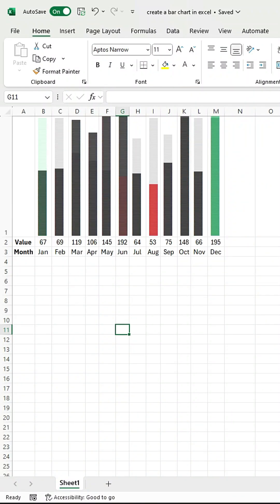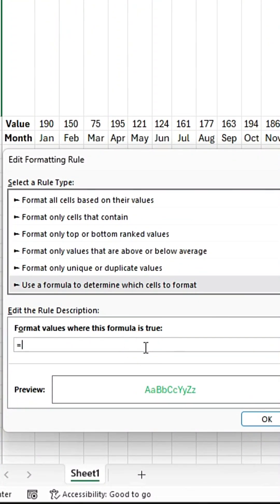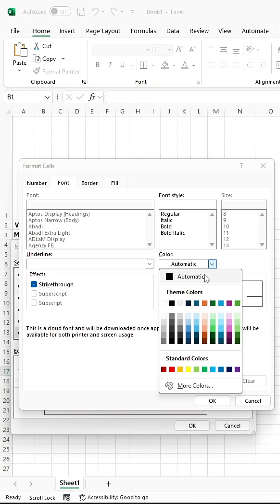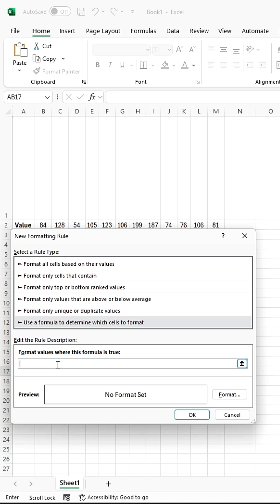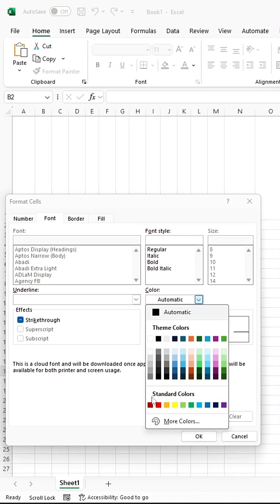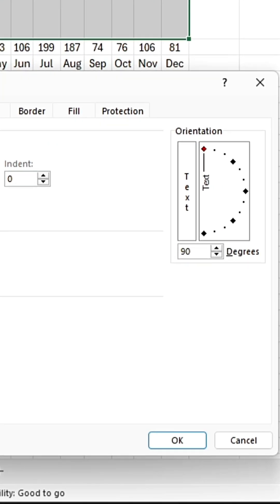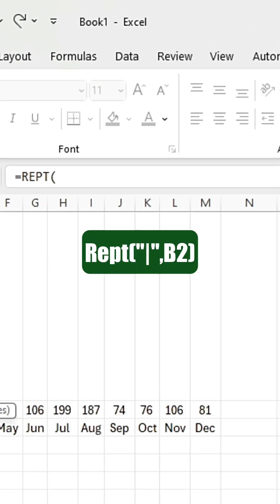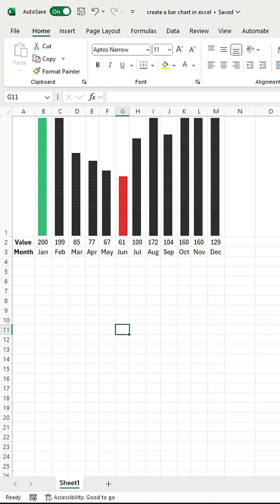How to Create a Bar Chart in Excel: Step-by-Step Tutorial for Beginners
Learn how to create a bar chart in Excel with this easy step-by-step tutorial! Whether you're new to Excel or looking to polish your chart-making skills, this guide will walk you through the entire process, from selecting your data to customizing your chart. Discover how to make data visualization simple and effective by turning numbers into clear, insightful bar charts. Perfect for beginners and professionals alike!